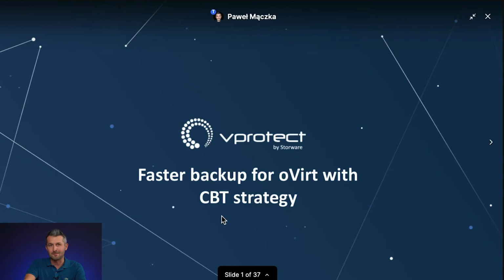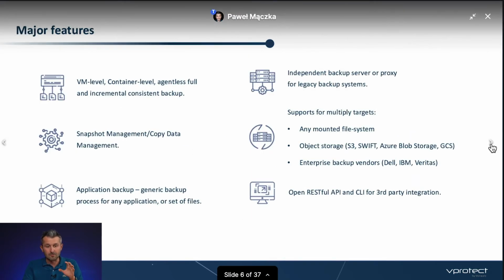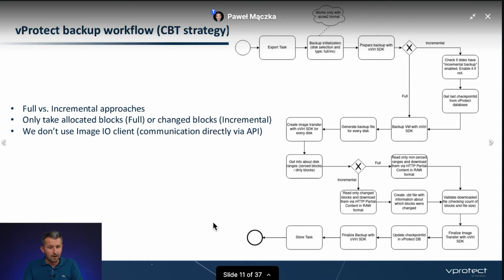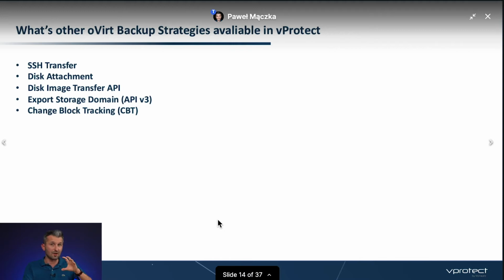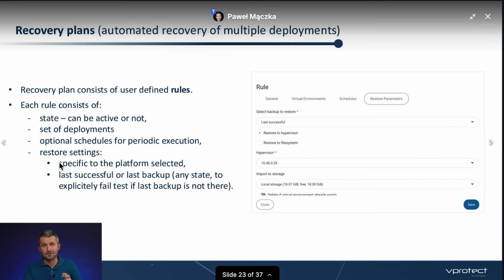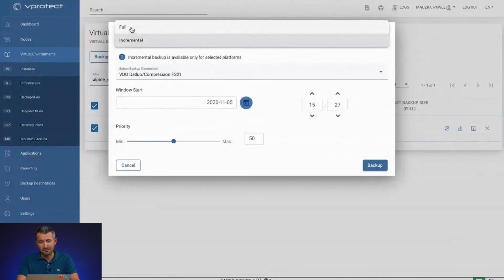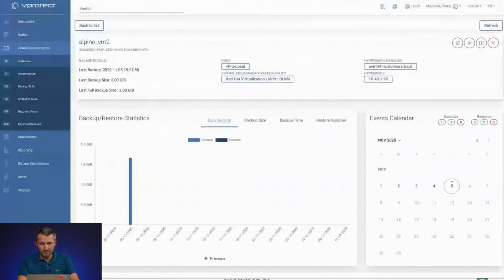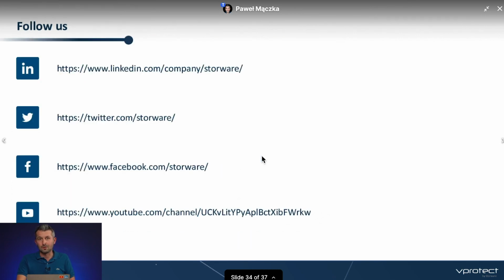Faster Backup for oVirt 4.4 with Changed Block Tracking (CBT) Incremental Backup Strategy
Since oVirt 4.4 introduced the long-awaited Change Block Tracking (CBT) feature, it became possible to introduce an additional strategy for incremental backup in Storware.

In this short post-webinar video you will find answers to what benefits CBT offers for administrators; How to create incremental backups using Storware in a few simple steps and what can we do with oVirt Backup API? So if you want to find out how the new backup strategy works (data flow, etc.), please check it out.

Also, Incremental backup with Change Block Tracking feature is significantly improved to manage backup & recovery operation (shorten backup window) in large scale environments (more than 1000 VMs).

Table of content:

03:20 - What Storware vProtect is?
05:28 - vProtect main features
06:40 - vProtect architecture
08:20 - Changed Block Tracking
10:07 - CBT strategy - backup workflow
13:51 - Backup strategies for oVirt
17:30 - vProtect backup features explained
20:25 - Live Demo